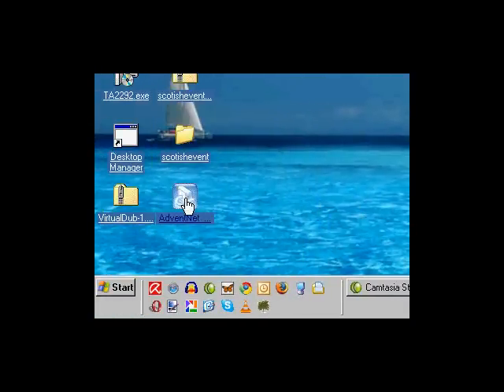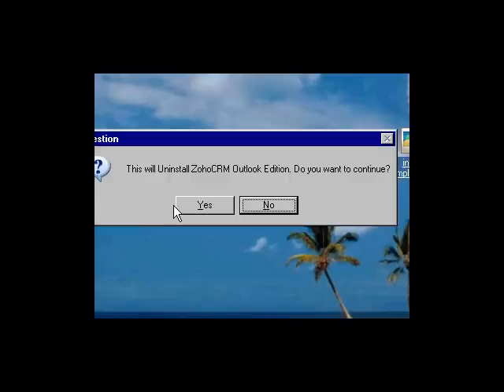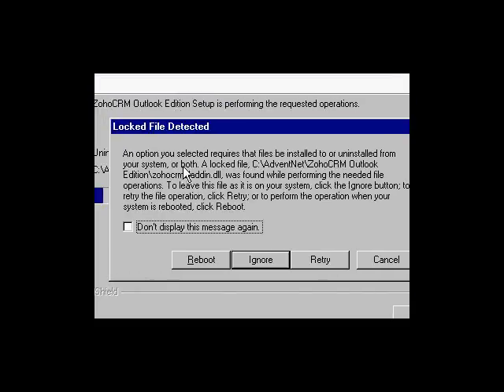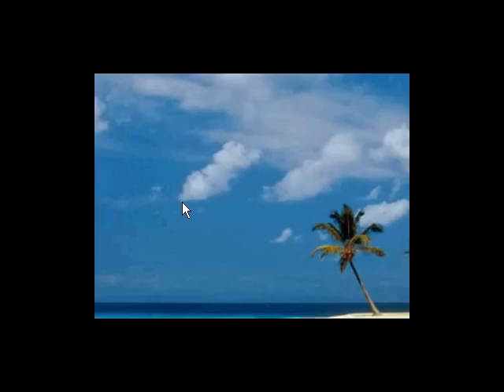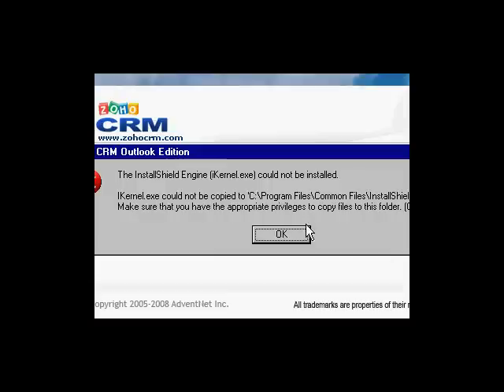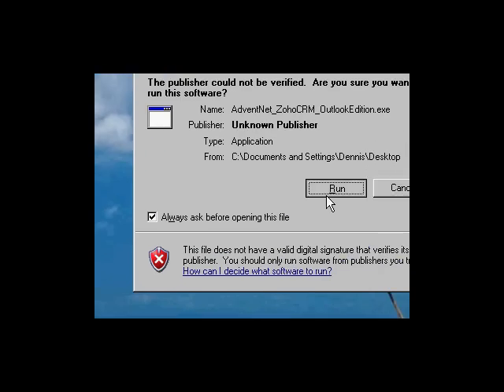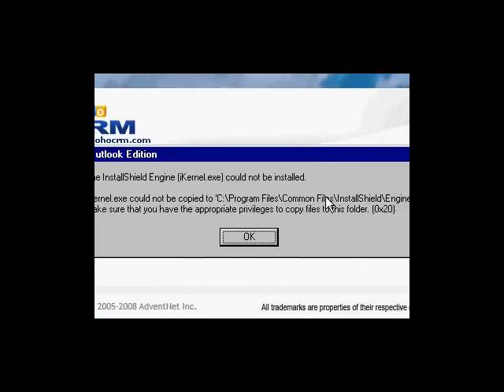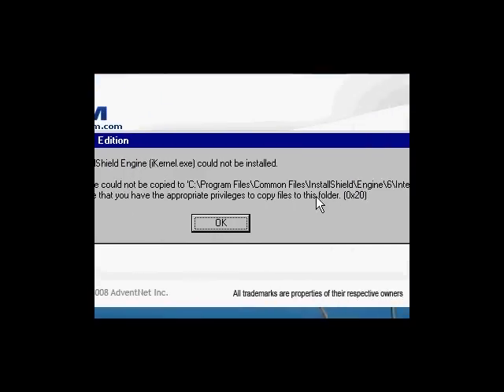zoho CRM and ikernel exe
This looks serious.